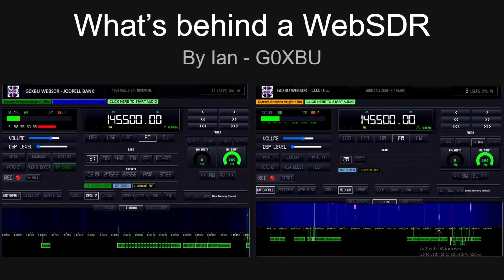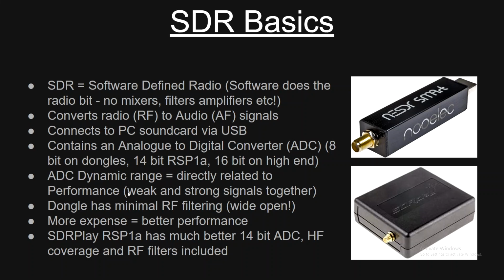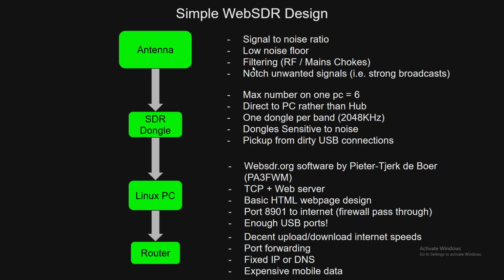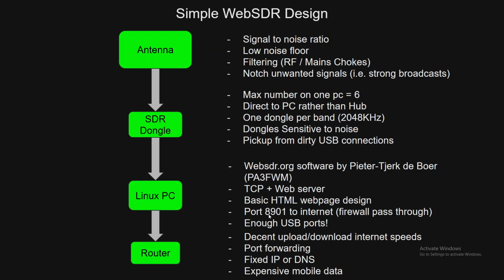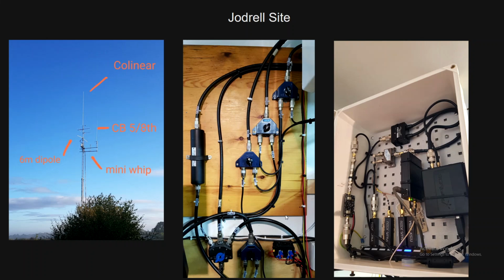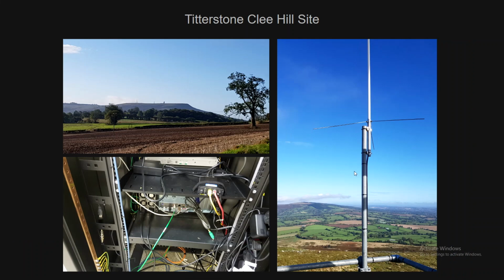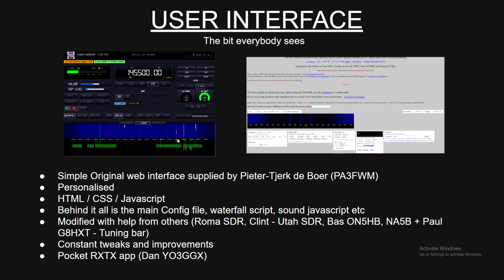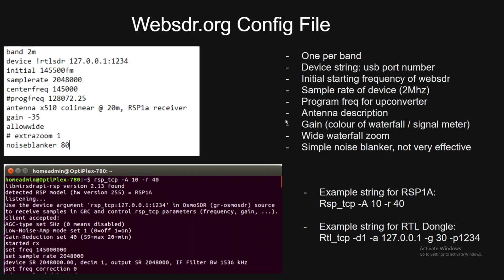What's behind a WebSDR presentation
Quick fly through presentation of what a WebSDR consists of. Sorry if its a bit boring!